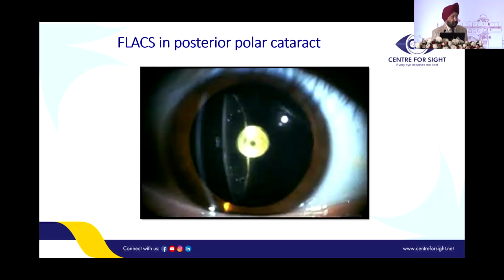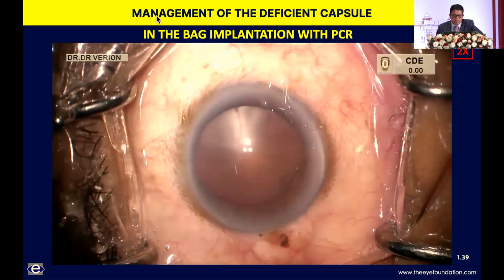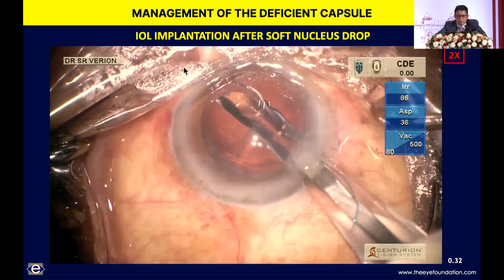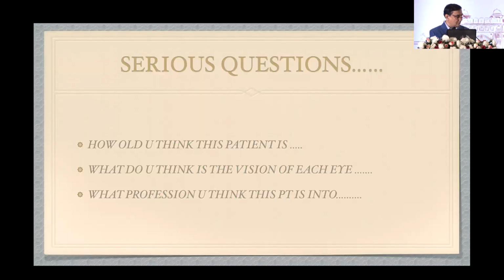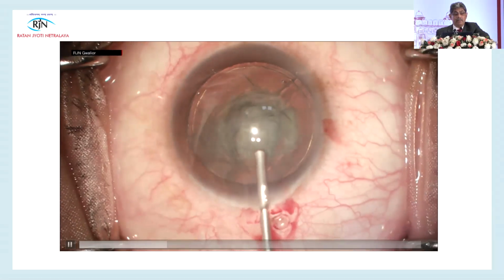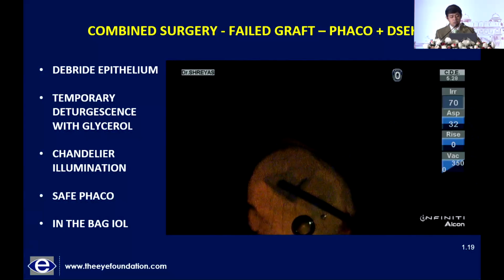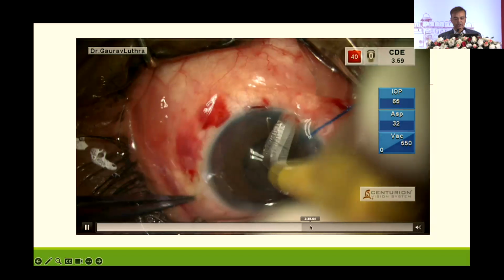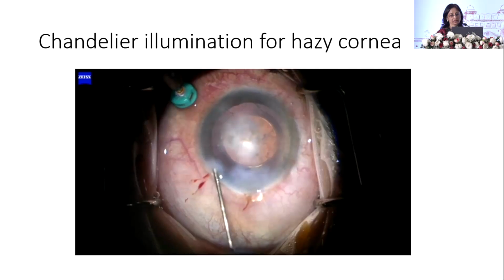AIOC2026 - IC40 - Phaco in Challenging Situations: Simplifying the Complex